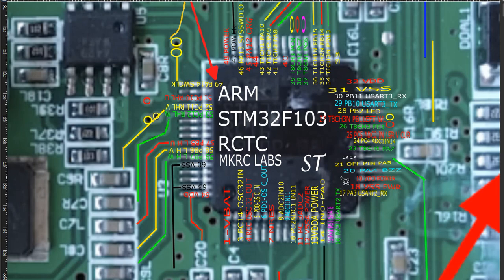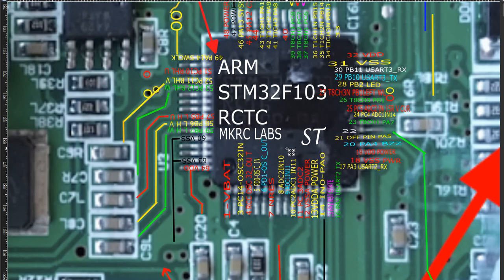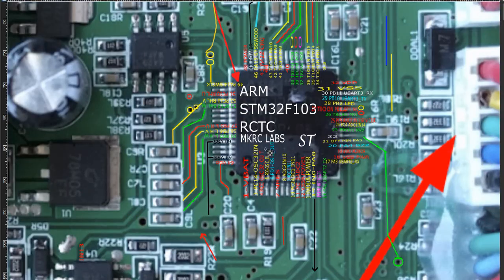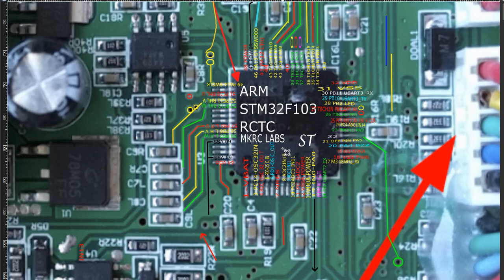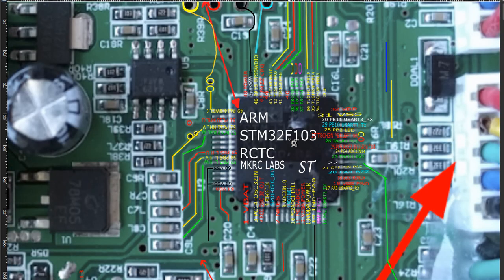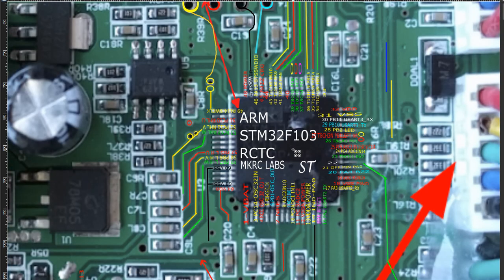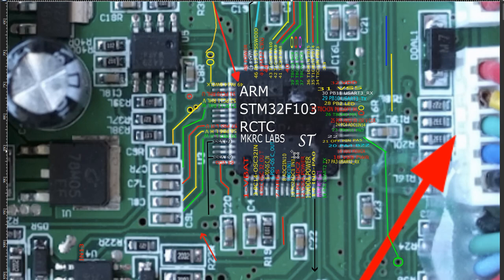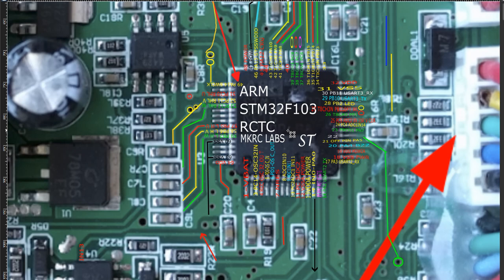BLDC MOTOR CODING WITH STM32CUBEIDE FOR HOVERBOARD PART 1